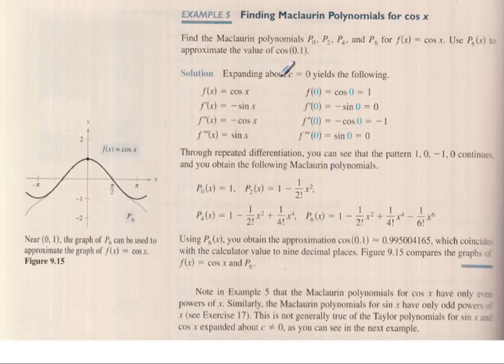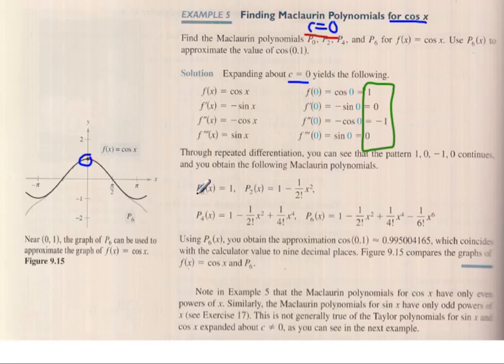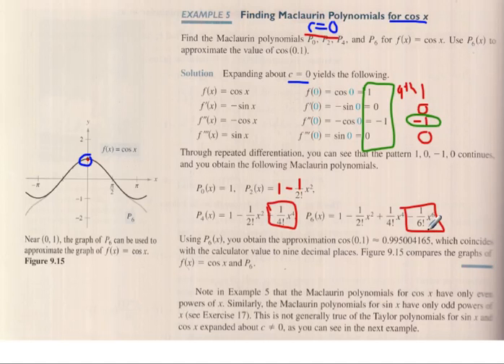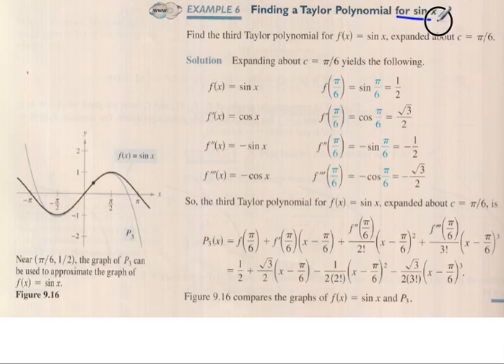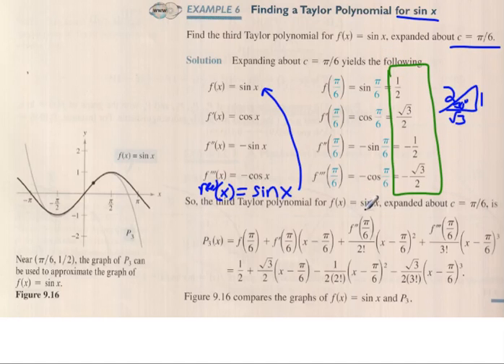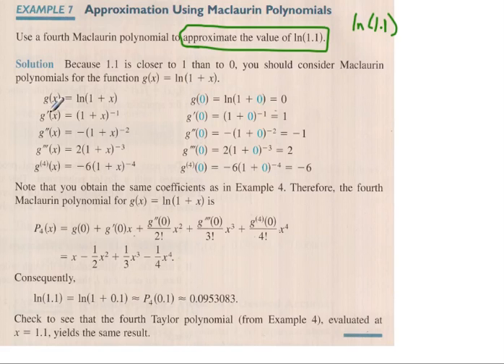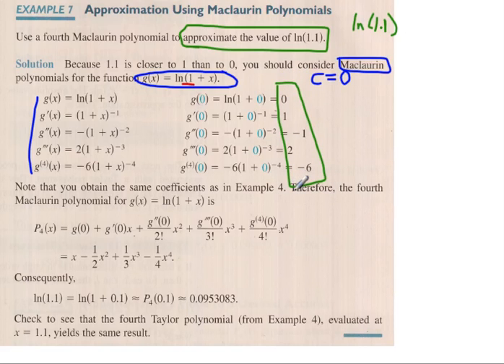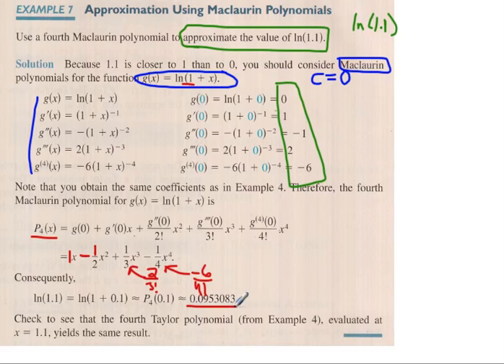BC Calc 9 7 3 Taylor and Maclaurin Polynomials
This video includes using these polynomials to approximate functions like a computer does